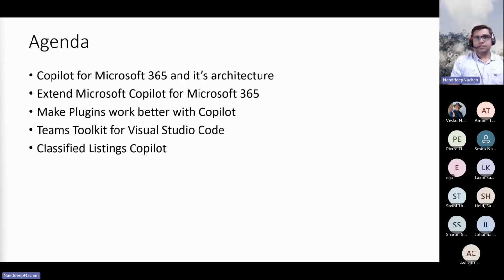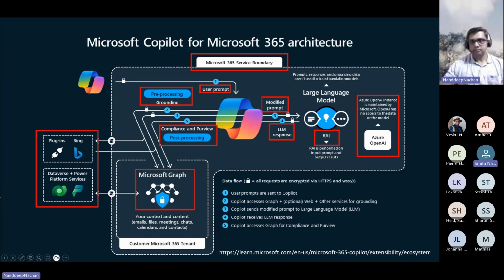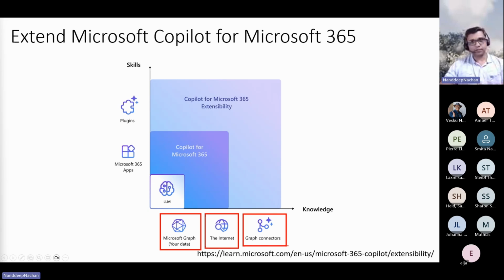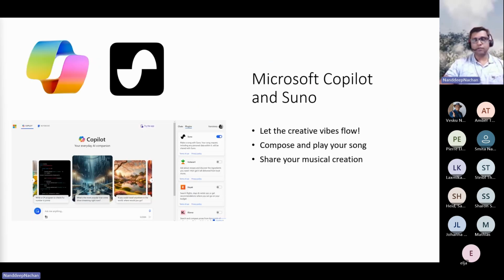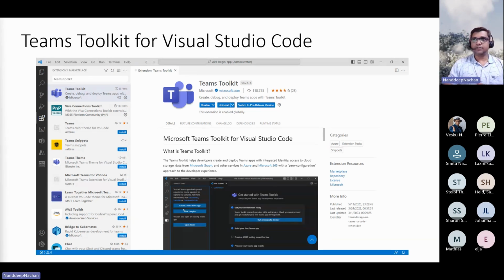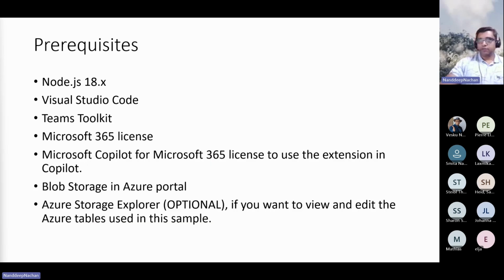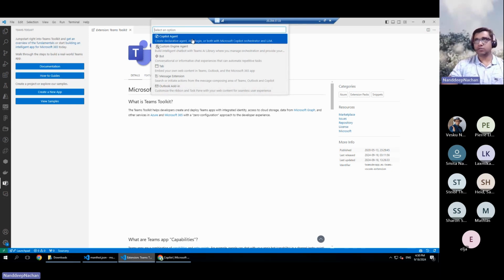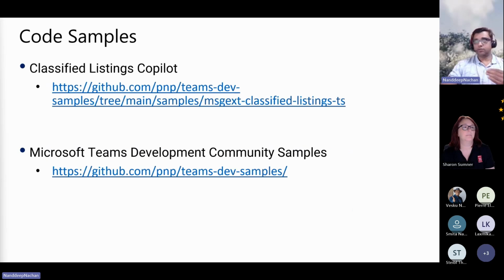Extend Copilot for Microsoft 365 with plugins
Nanddeep Nachan
Microsoft MVP, MCT, M365 Consultant

Smita Nachan
Microsoft MVP(Office Development), MCT, Author, Speaker, Organizer

In this session, we’ll explore how to extend Copilot’s capabilities within Microsoft 365.

Learn how to create powerful messaging extensions for Microsoft Teams, enhancing collaboration and productivity. Learn how to use special features (plug-ins) to make Copilot even better.